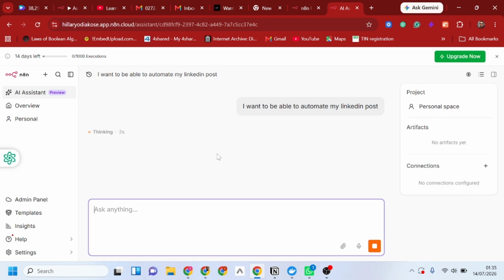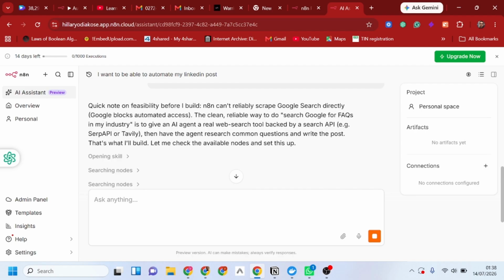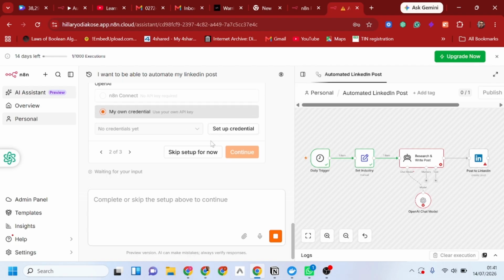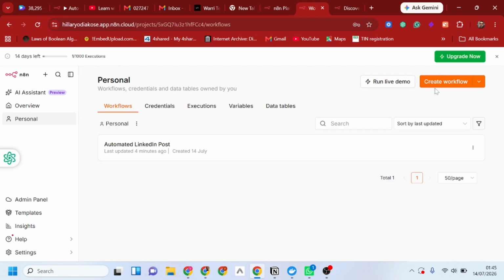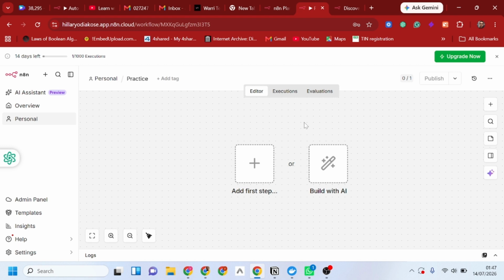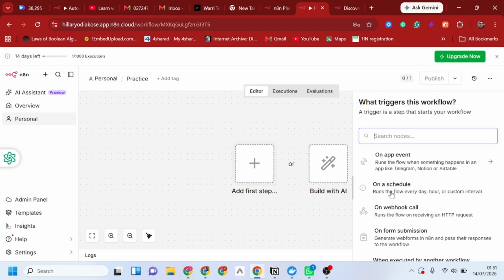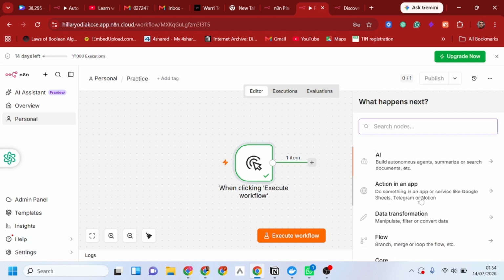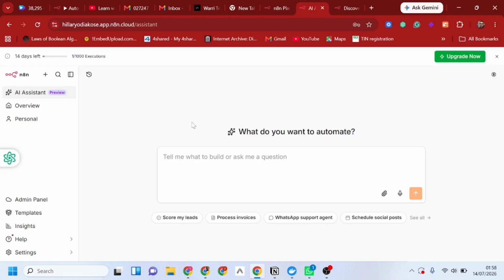n8n Tutorial for Beginners — How to Get Started With n8n Automation (Step by Step)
If you have ever wanted to automate your business without writing a single line of code — n8n is where you start.
In this beginner friendly tutorial I walk you through everything you need to know to get started with n8n from scratch — no prior experience needed.